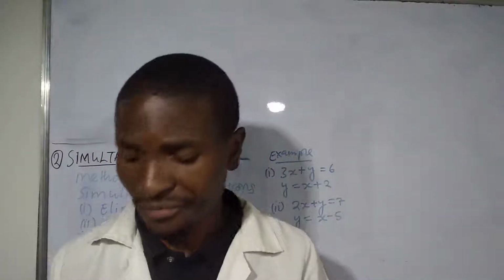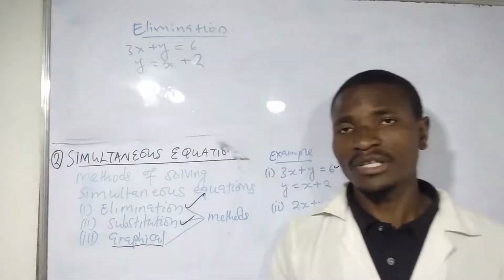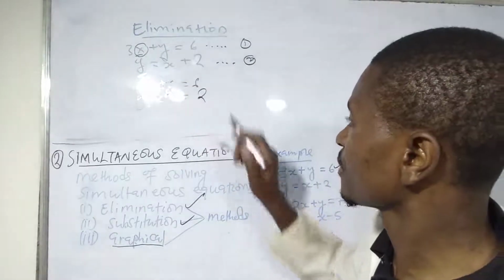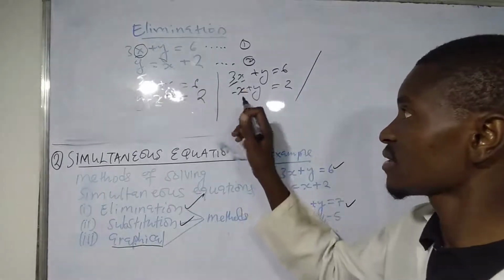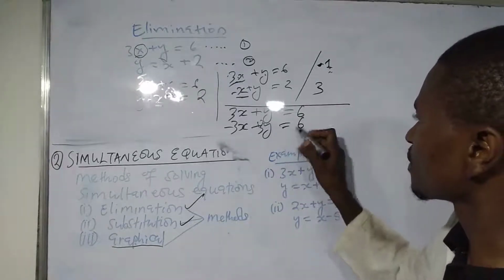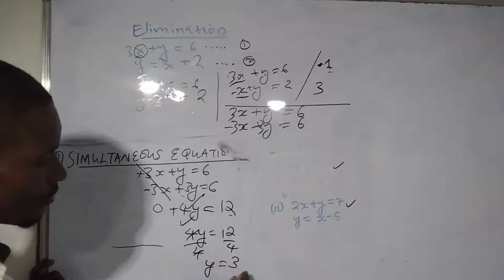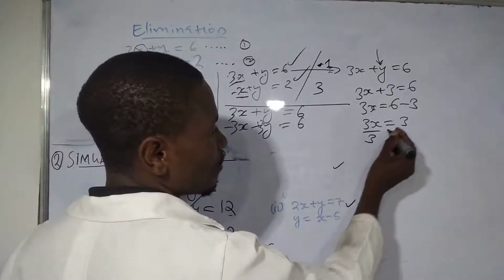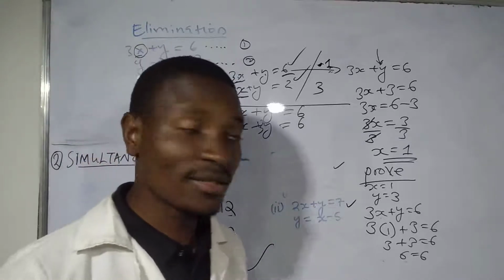Grade 9 || Maths || Simultaneous Equations || Elimination Method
This is the first part of the video on simultaneous equations.
Try to understand them and see how you can solve them.